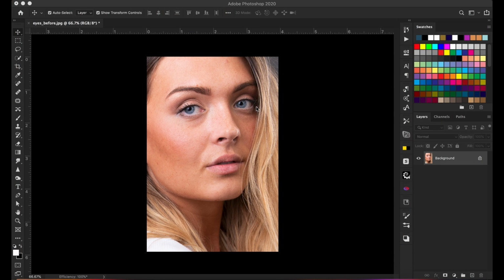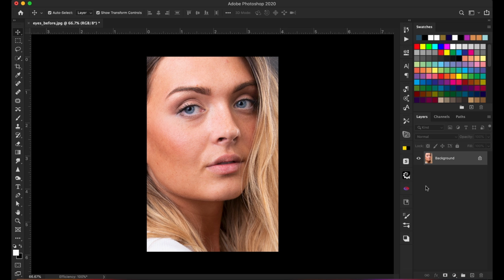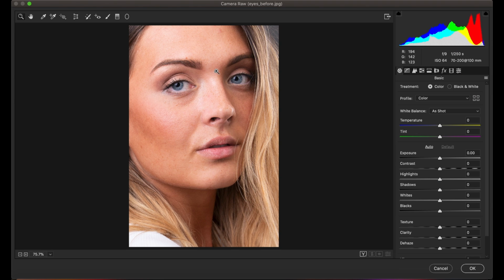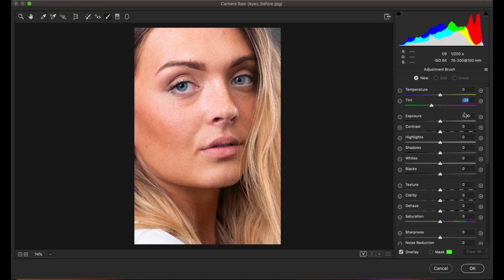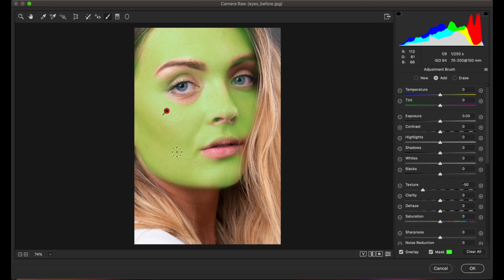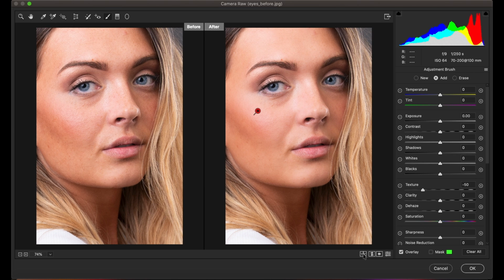Skin Retouching | Skin Smoothing using Texture - Adobe Photoshop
A series of short videos on skin retouching. skin refining is essential for every portrait photography in post production process to boast and uplift the color, contrast, and remove any un natural spots to give it a perfect look.